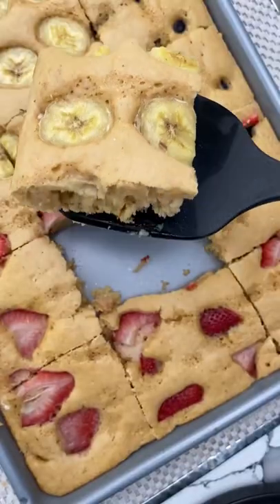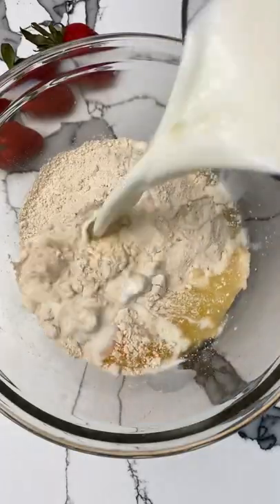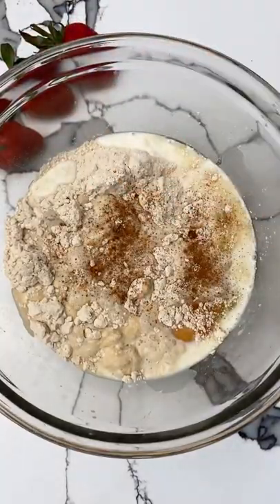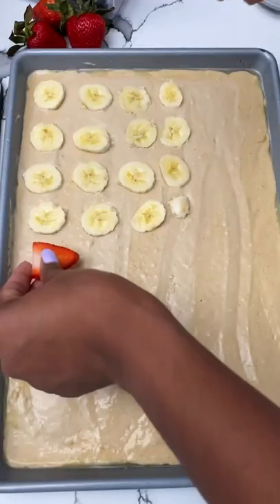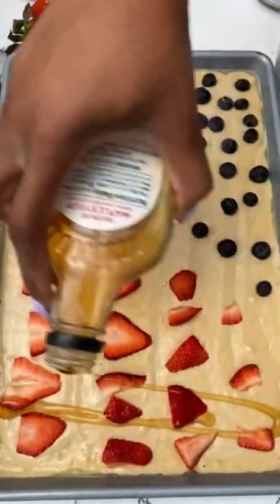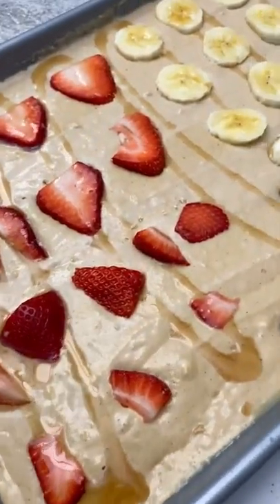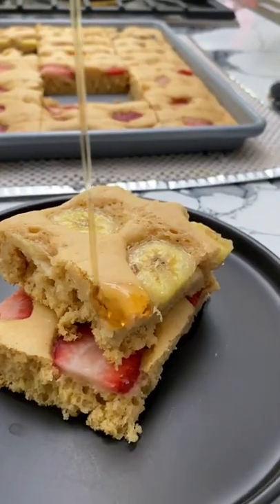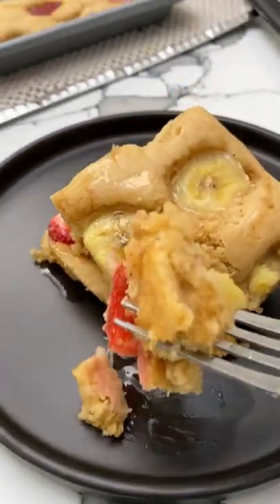Have you tried sheet pan pancakes before? It's a must try!